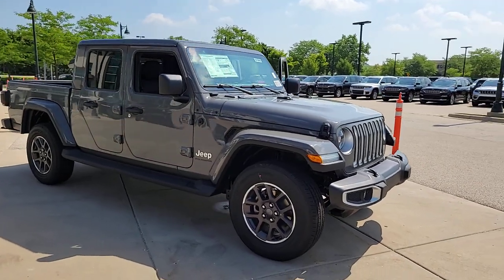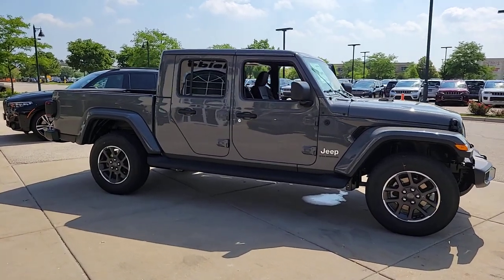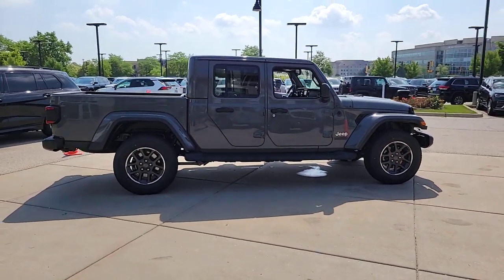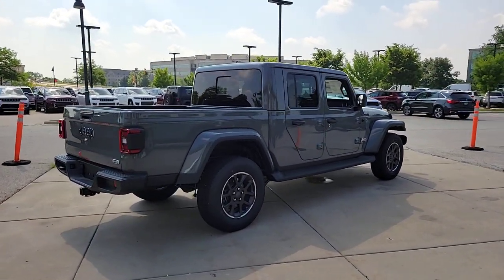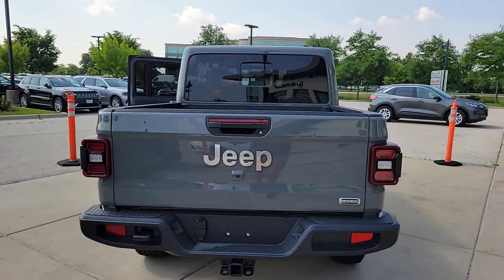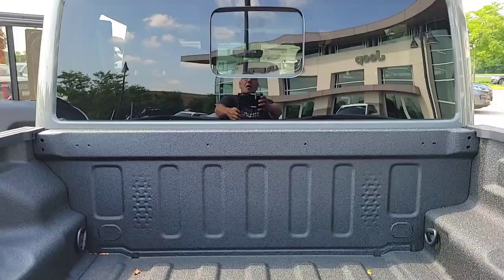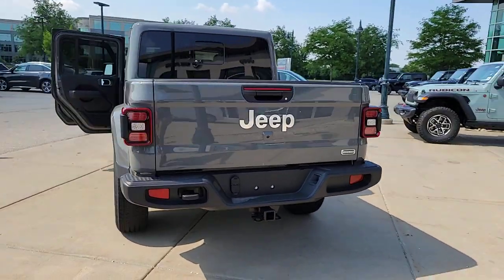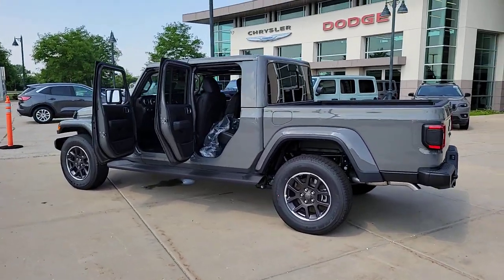2023 Jeep Gladiator Chicago, Evanston, Highland Park, Deerfield, Northbrook IL J37660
Sting-Gray Clearcoat New 2023 Jeep Gladiator Overland available in Glenview, IL at Fields Chrysler Jeep Dodge Ram Glenview. Servicing the Chicago, Evanston, Highland Park, Deerfield, Northbrook, IL area.

POPULAR EQUIPMENT PACKAGE -inc: Black 3-Piece Hard Top Freedom Panel Storage Bag Rear Window Defroster Rear Sliding Window Trailer Tow Package Trailer Hitch Zoom Class IV Receiver Hitch Heavy Duty Engine Cooling 240 Amp Alternator, BLACK PREMIUM MCKINLEY TRIMMED SEATS -inc: Premium Wrapped I/P Bezel Full Length Floor Console Premium Armrest Leather Wrapped Park Brake Handle Leather Wrapped Shift Knob Rear Armrest w/Cupholder Seat, TRAILER TOW PACKAGE -inc: Trailer Hitch Zoom Class IV Receiver Hitch Heavy Duty Engine Cooling 240 Amp Alternator, SIDE STEPS, QUICK ORDER PACKAGE 24G OVERLAND -inc: Engine: 3.6L V6 24V VVT UPG I w/ESS Transmission: 8-Speed Automatic (850RE), GVWR: 5 800 LBS (STD), COLD WEATHER GROUP -inc: Heated Steering Wheel Remote Start System Heated Front Seats, STING-GRAY CLEARCOAT, MOPAR HARDTOP HEADLINER, ENGINE: 3.6L V6 24V VVT UPG I W/ESS (STD), MOPAR ALL-WEATHER SLUSH MATS, TRANSMISSION: 8-SPEED AUTOMATIC (850RE) (STD), BODY COLOR 3-PIECE HARD TOP -inc: Freedom Panel Storage Bag Rear Window Defroster Rear Sliding Window No Soft Top, MOPAR SPRAY IN BEDLINER, LED LIGHTING GROUP -inc: Daytime Running Lamps LED Accents LED Park Turn Lamps Front LED Fog Lamps LED Premium Reflector Headlamps LED Taillamps, TIRES: 255/70R18 BSW ALL SEASON (STD), FRONT LICENSE PLATE BRACKET, Four Wheel Drive, Tow Hitch, Power Steering, ABS, 4-Wheel Disc Brakes, Brake Assist, Brake Actuated Limited Slip Differential, Aluminum Wheels, Conventional Spare Tire, Tow Hooks, Tow Hooks, Heated Mirrors, Power Mirror(s), Privacy Glass, Intermittent Wipers, Variable Speed Intermittent Wipers, Rollover Protection Bars, Convertible Soft Top, Running Boards/Side Steps, Power Door Locks, Daytime Running Lights, Automatic Headlights, Fog Lamps, AM/FM Stereo, Navigation System, Satellite Radio, Bluetooth Connection, HD Radio, Requires Subscription, Premium Sound System, MP3 Player, Steering Wheel Audio Controls, Auxiliary Audio Input, Premium Sound System, Driver Adjustable Lumbar, Driver Adjustable Lumbar, Pass-Through Rear Seat, Rear Bench Seat, Adjustable Steering Wheel, Trip Computer, Power Windows, WiFi Hotspot, Keyless Entry, Power Door Locks, Keyless Start, Keyless Entry, Power Door Locks, Universal Garage Door Opener, Cruise Control, Climate Control, Multi-Zone A/C, A/C, Bucket Seats, Auto-Dimming Rearview Mirror, Driver Vanity Mirror, Passenger Vanity Mirror, Driver Illuminated Vanity Mirror, Passenger Illuminated Visor Mirror, Floor Mats, Smart Device Integration, Power Windows, Power Door Locks, Trip Computer, Security System, Immobilizer, Traction Control, Stability Control, Traction Control, Front Side Air Bag, Telematics, Requires Subscription, Tire Pressure Monitor, Driver Air Bag, Passenger Air Bag, Passenger Air Bag Sensor, Child Safety Locks, Back-Up Camera
POPULAR EQUIPMENT PACKAGE  -inc: Black 3-Piece Hard Top  Freedom Panel Storage Bag  Rear Window Defroster  Rear Sliding Window  Trailer Tow Package  Trailer Hitch Zoom  Class IV Receiver Hitch  Heavy Duty Engine Cooling  240 Amp Alternator,BLACK  PREMIUM MCKINLEY TRIMMED SEATS  -inc: Premium Wrapped I/P Bezel  Full Length Floor Console Premium Armrest  Leather Wrapped Park Brake Handle  Leather Wrapped Shift Knob  Rear Armrest w/Cupholder Seat,TRAILER TOW PACKAGE  -inc: Trailer Hitch Zoom  Class IV Receiver Hitch  Heavy Duty Engine Cooling  240 Amp Alternator,SIDE STEPS,QUICK ORDER PACKAGE 24G OVERLAND  -inc: Engine: 3.6L V6 24V VVT UPG I w/ESS  Transmission: 8-Speed Automatic (850RE),GVWR: 5 800 LBS  (STD),COLD WEATHER GROUP  -inc: Heated Steering Wheel  Remote Start System  Heated Front Seats,STING-GRAY CLEARCOAT,MOPAR HARDTOP HEADLINER,ENGINE: 3.6L V6 24V VVT UPG I W/ESS  (STD),MOPAR ALL-WEATHER SLUSH MATS,TRANSMISSION: 8-SPEED AUTOMATIC (850RE)  (STD),BODY COLOR 3-PIECE HARD TOP  -inc: Freedom Panel Storage Bag  Rear Window Defroster  Rear Sliding Window  No Soft Top,MOPAR SPRAY IN BEDLINER,LED LIGHTING GROUP  -inc: Daytime Running Lamps LED Accents  LED Park Turn Lamps  Front LED Fog Lamps  LED Premium Reflector Headlamps  LED Taillamps,TIRES: 255/70R18 BSW ALL SEASON  (STD),FRONT LICENSE PLATE BRACKET,Four Wheel Drive,Tow Hitch,Power Steering,ABS,4-Wheel Disc Brakes,Brake Assist,Brake Actuated Limited Slip Differential,A